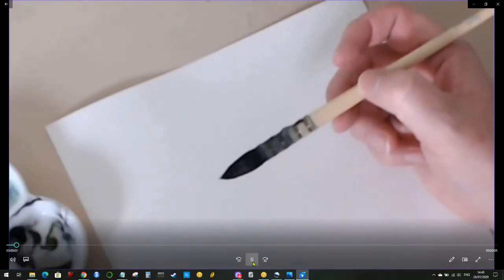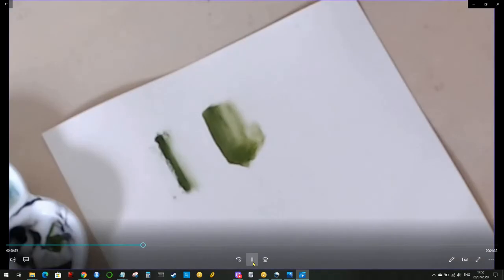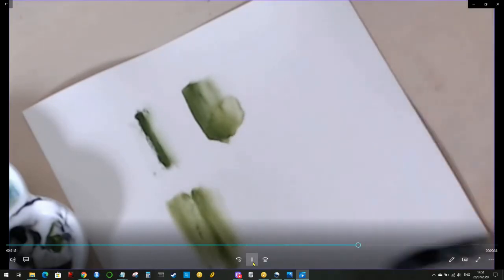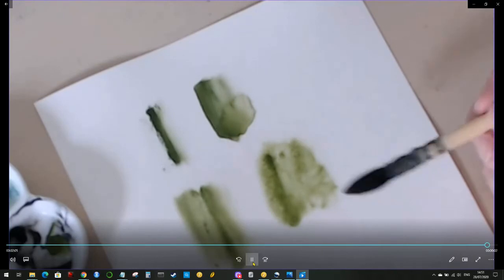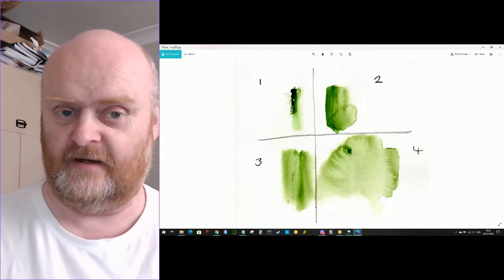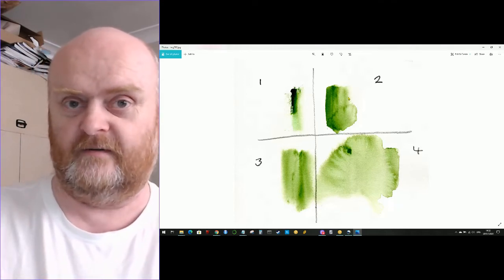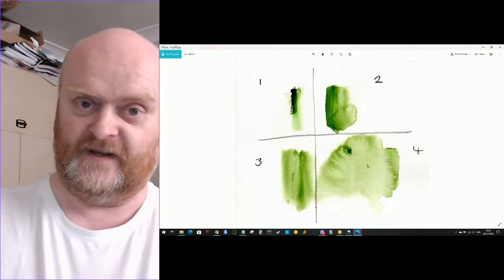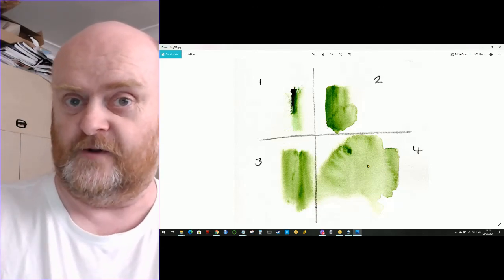Watercolor beginner tutorial - the effect of water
How does the amount of water on the paper and in the brush determine the end results in watercolor? This short tutorial might be of some interest to people who are new to watercolor painting.